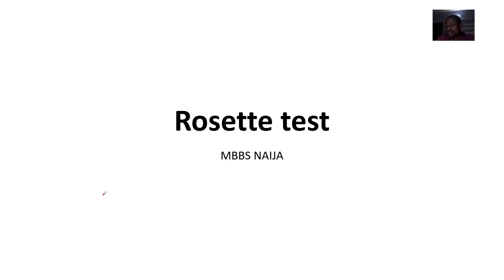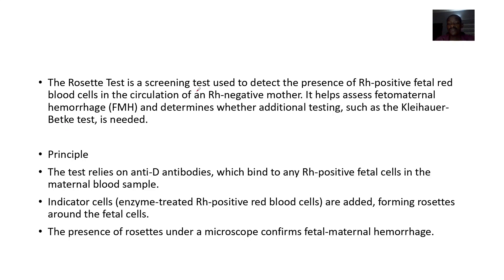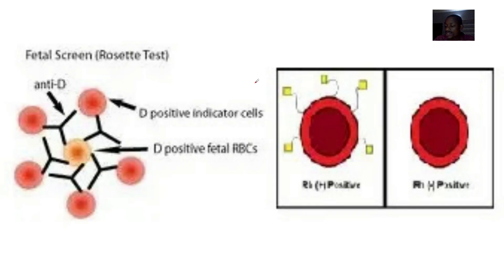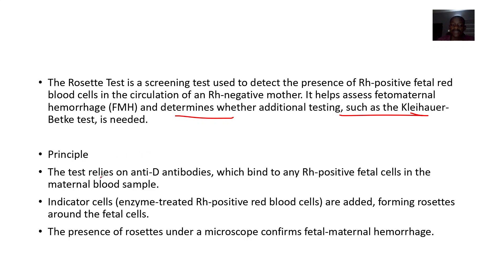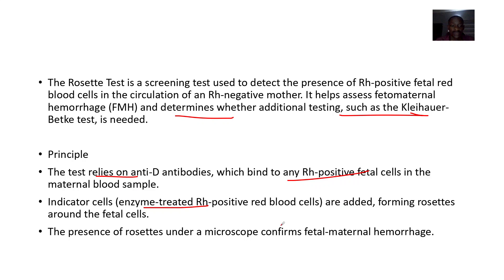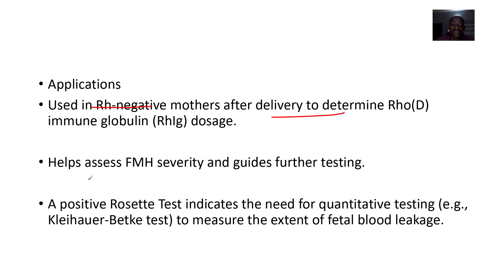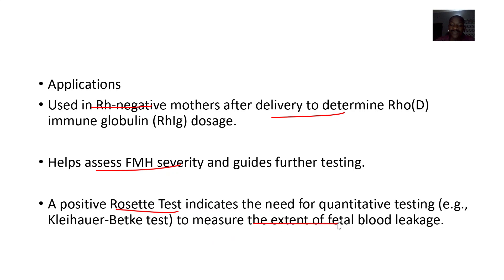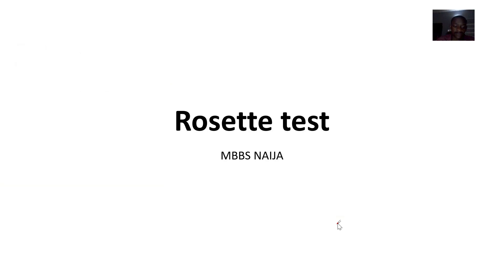Rosette Test screening test Rh positive fetal red blood cells in Rh negative mother ; Procedure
The Rosette Test is a screening method used to detect the presence of Rh-positive fetal red blood cells in the circulation of an Rh-negative mother. It is primarily performed postpartum to estimate the extent of fetomaternal hemorrhage and determine the required dose of Rh immunoglobulin (RhIg) for the mother.

How It Works:
Sample Preparation: Maternal blood is incubated with anti-D antibodies, which bind to any Rh-positive fetal cells present.

Indicator Cells: Enzyme-treated Rh-positive indicator cells are added, which form visible "rosettes" around the fetal cells under a microscope.

Interpretation: The presence of rosettes indicates Rh-positive fetal cells in the maternal bloodstream.

Applications:
Used for Rh-negative mothers who have given birth to Rh-positive infants.

Helps prevent Rh sensitization in future pregnancies.